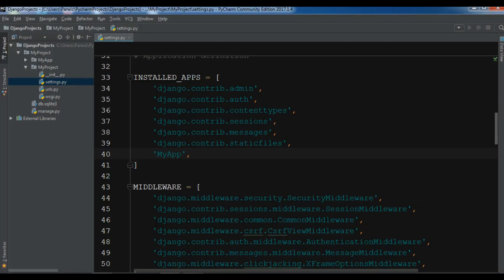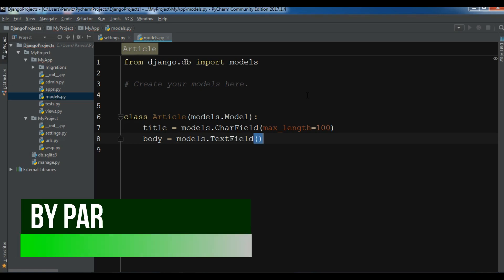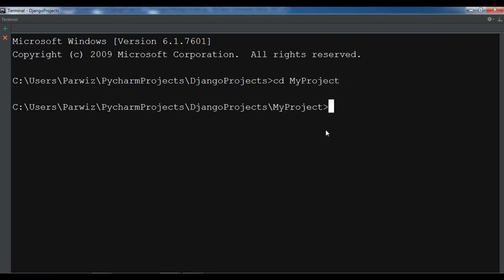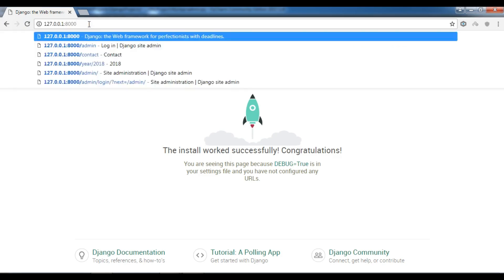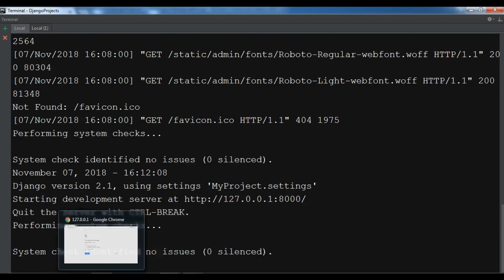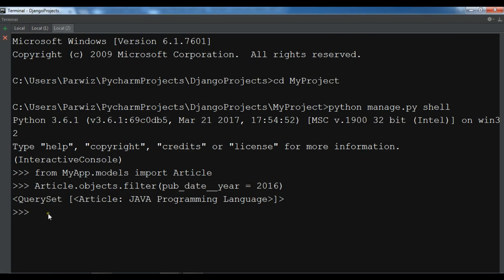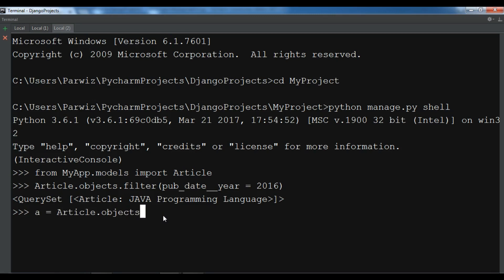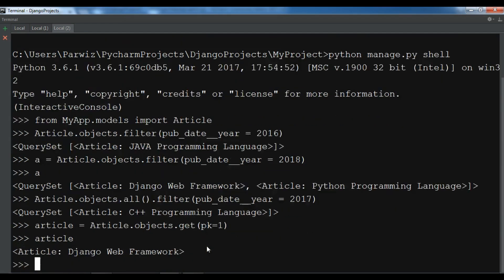Django 2 Queryset Filters And Chaining Filters #33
In this django tutorial iam going to talk about Django 2 Queryset Filters And Chaining Filters